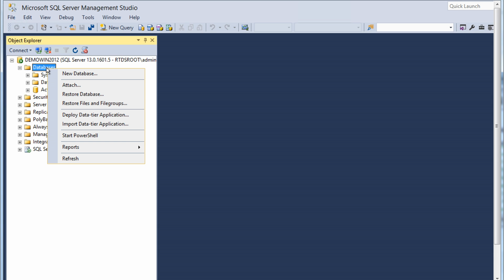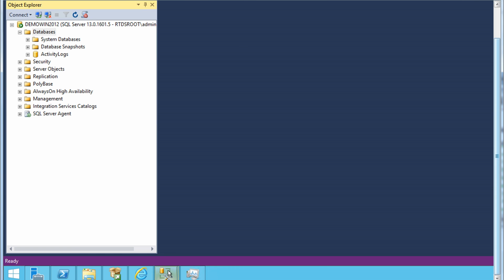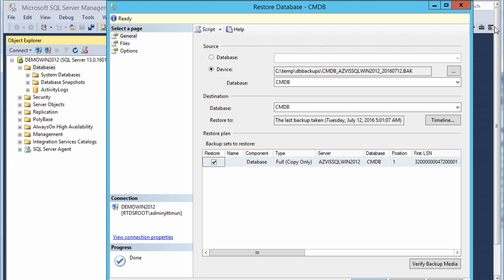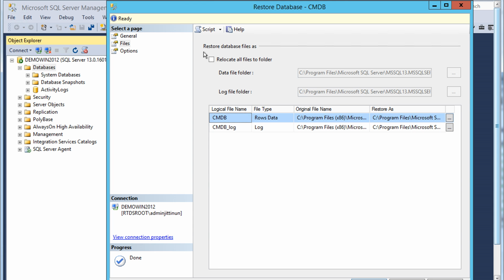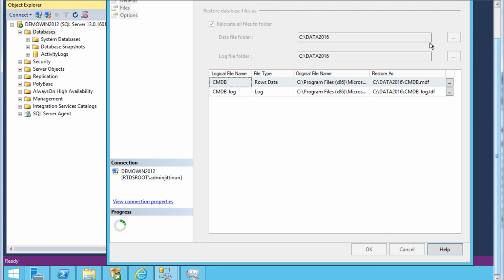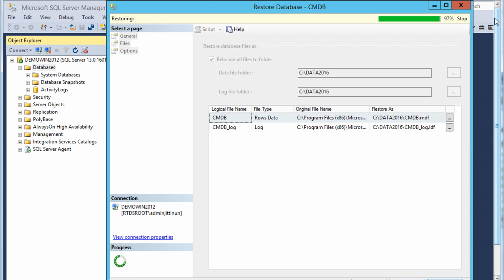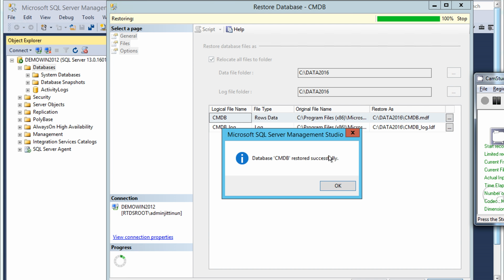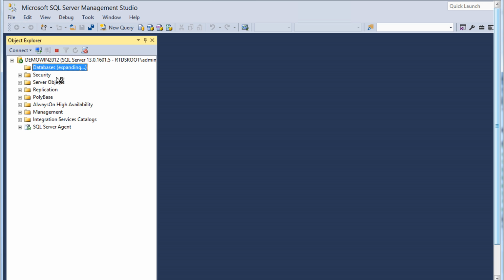How to restore database in SQL Server 2016 via SQL Server Management Studio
Mistake correction: In this video I said "allocate" instead of "relocate".